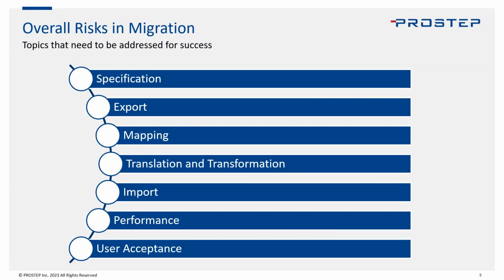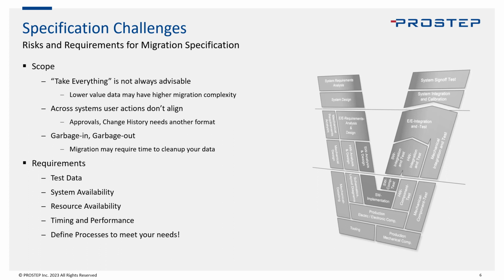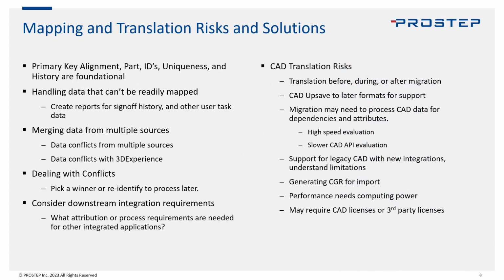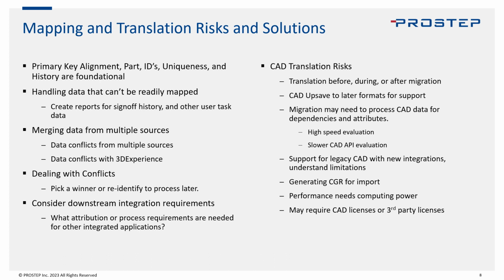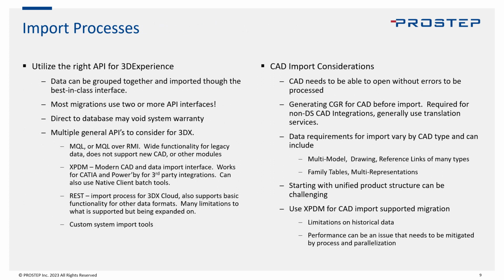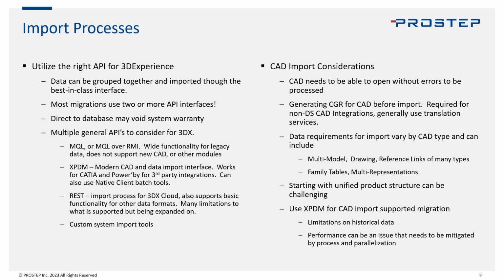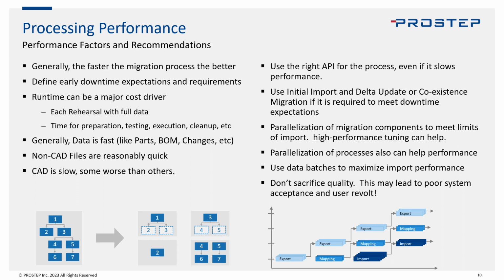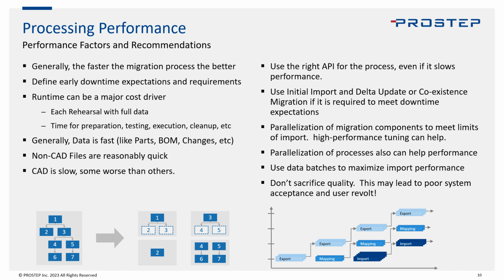3 - PLM Migration Risks to Avoid for Dassault 3DExperience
This webinar shares critical insights into risks to avoid when migrating to Dassault Systèmes’ 3DEXPERIENCE platform. Drawing on real-world examples and lessons learned, it equips PLM leaders with actionable best practices to steer clear of common pitfalls.

Intended for program managers, project leads, IT executives and architects in the midst or planning a 3DEXPERIENCE migration, this session will spotlight where many initiatives fall short. We will provide guidance in crucial areas like data validation, testing, change management, budget control, and performance assurance to help you avoid running aground.

By participating, you will come away with a keen understanding of industry challenges to anticipate – and a mapped route around them. With greater awareness of pitfalls that can impede user adoption, extend timelines, and inflate costs post-launch, you can complete your 3DEXPERIENCE voyage on time and on budget.